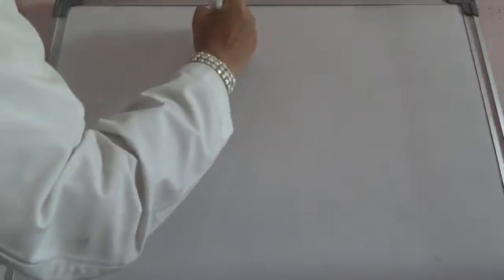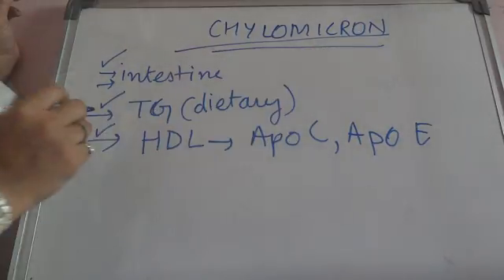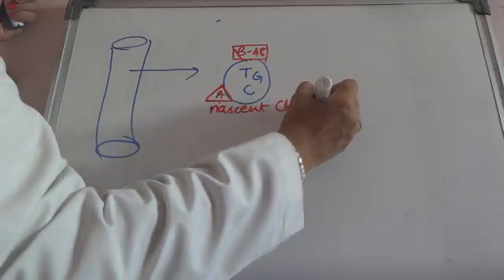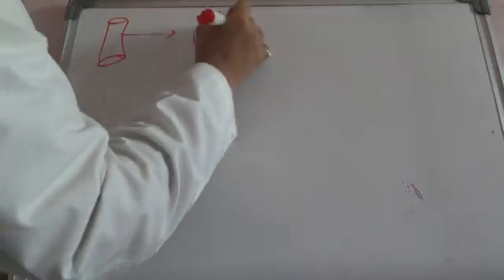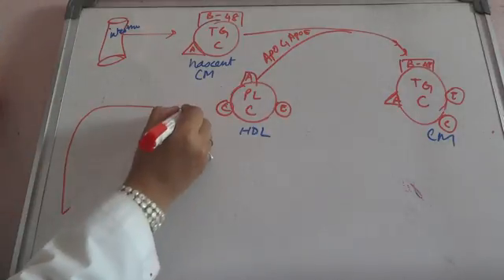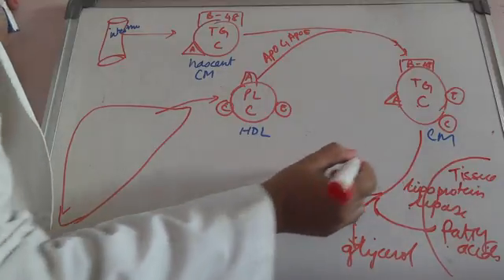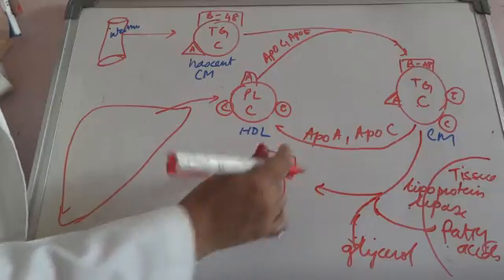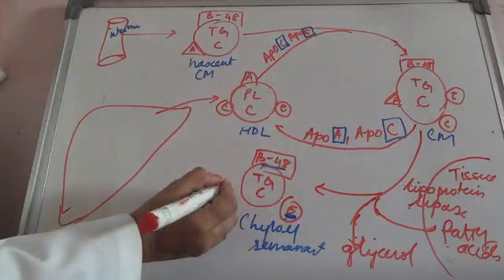Chylomicron metabolism and Hypolipoproteinemia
1.Chylomicron metabolism
2.hypolipoproteinemia for MCQ based question